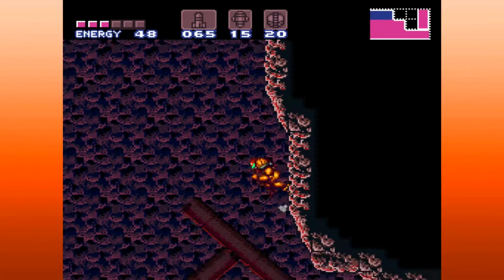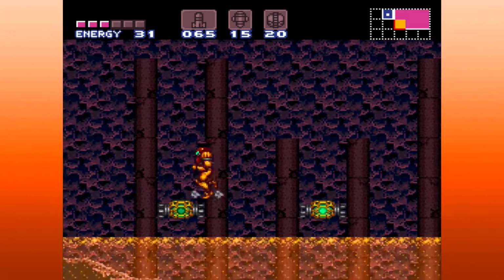Super Metroid - Episode 17: "Identify as a Princess"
stumped.net IS available, by the way.